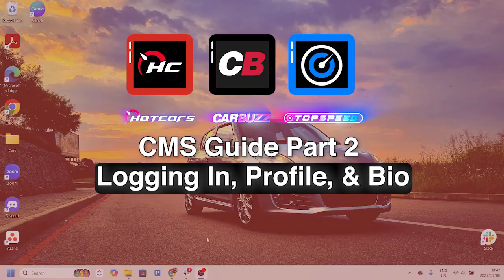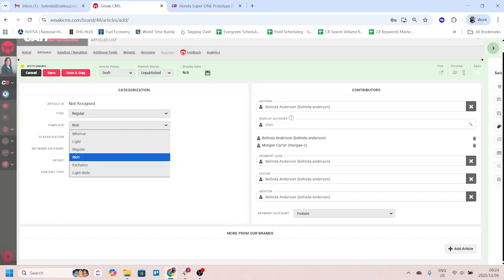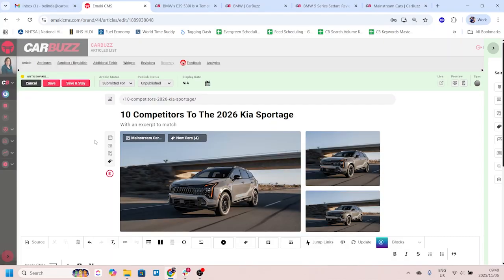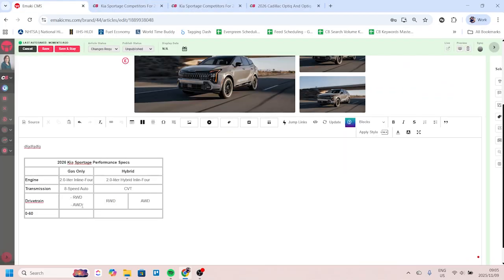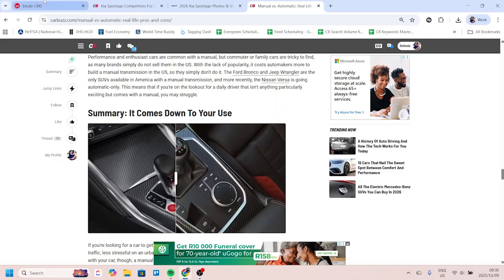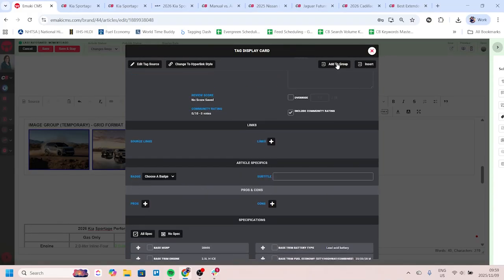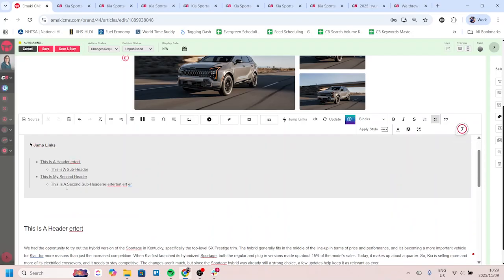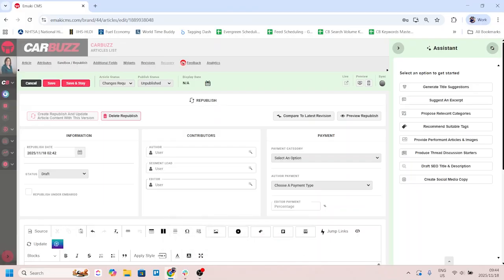Valnet Automotive Group Writer's Guide EMAKI 2026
Here’s Our Valnet Automotive Group CMS guide for 2026

00:00:00 CMS Guide 2026: Content Management System (CMS) Introduction
00:00:00 CMS Guide Part 1: Logging In, Profile, & Bio
00:01:46 Guide Part 2: Logging In, Profile, & Bio
00:07:25 CMS Guide Part 3: Basic Dashboard & Filters
00:13:26 CMS Guide Part 4: Creating An Article
00:17:39 CMS Guide Part 5: Emaki Tabs & Admin
00:50:26 CMS Guide Part 6: Preview, Removing Formatting, & Hyperlinking
00:56:57 CMS Guide Part 7: Tables Part One (of Two)
01:06:00 CMS Guide Part 8: Tables Part Two (of Two)
01:15:33 CMS Guide Part 9: Images Part One (of Two)
01:32:57 CMS Guide Part 10: Images Part Two (of Two) & Display Cards
02:01:57 CMS Guide Part 11: Insert Articles, Applying Styles, & Boxes
02:27:00 CMS Guide Part 12: Source Code
02:30:29 CMS Guide Part 13 Sandbox & Repubs